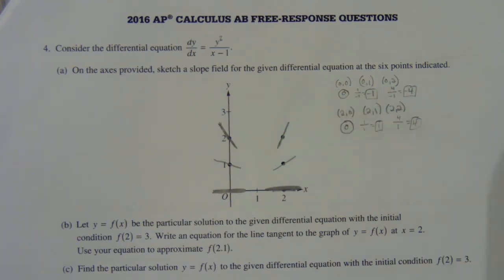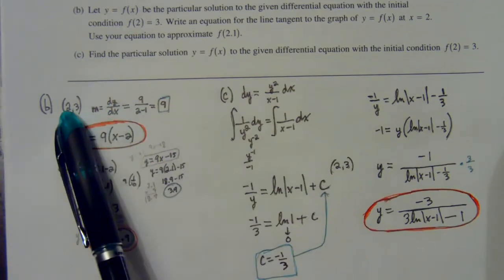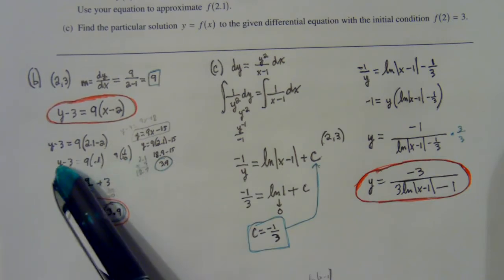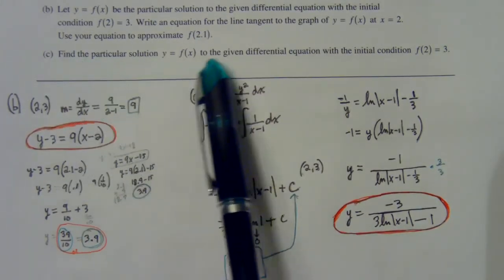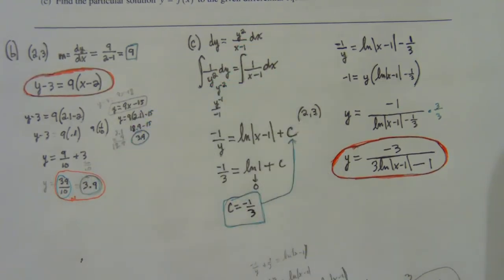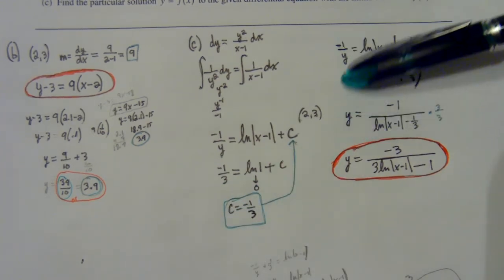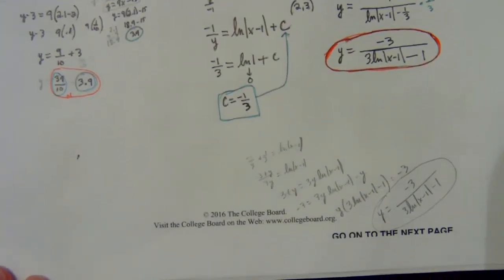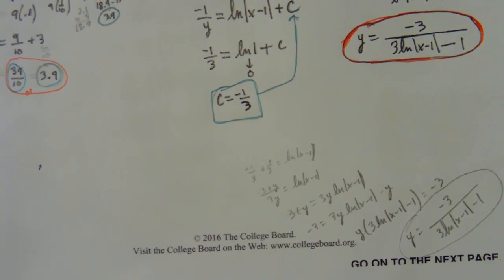2016 AB #4 (Differential Equations, Slope Field, Equat Tang Line)